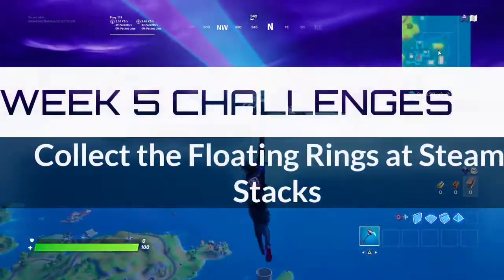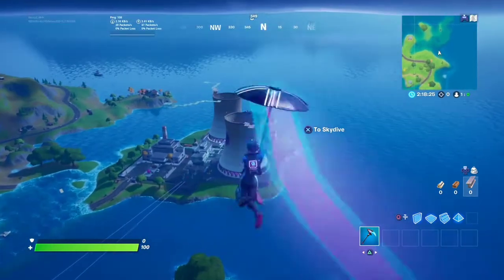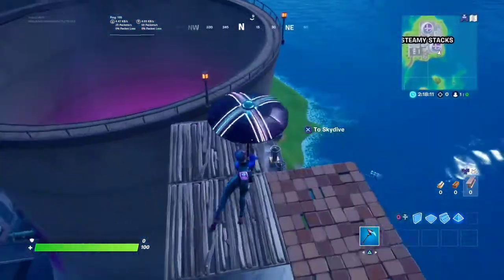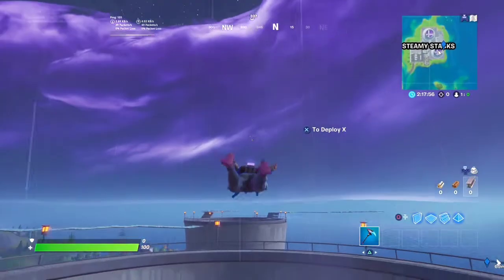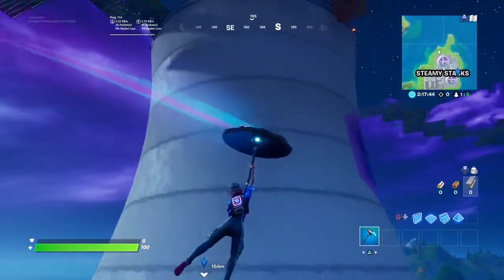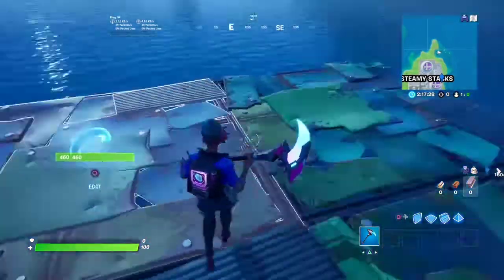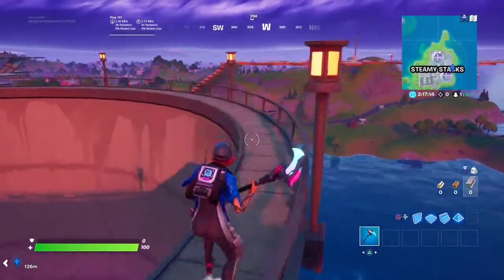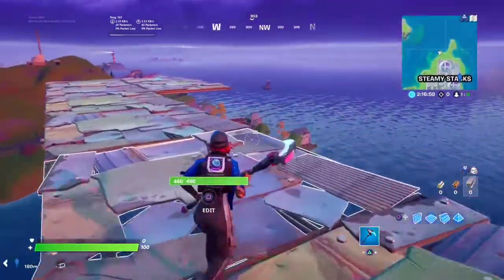Collect the Floating Rings at Steamy Stacks| week 5 challenges | FORTNITE CHAPTER 2 SEASON 3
HEY GUYS
what is up and welcome back to my channel do I have made some changes in video it's not like before  hope you guys like it and subscribe to the channel and comment in the section.
In this  video me and friend are playing squads forntite chapter 2 season 2  for a victory by camping and eliminating enemies and clutching to the enemies for their life and our victory.

DISCLAMIER: THIS CHANNEL DOES NOT PROMOTE OR ENCOURAGE ANY ILLEGAL ACTIVITYIES  , ALL CONTENT PROVIDED IS FOR EDUCATION AND ENTERTAINMENT PURPOSES ONLY.